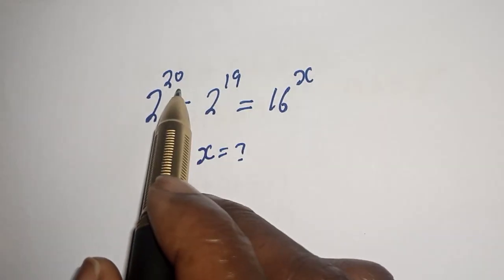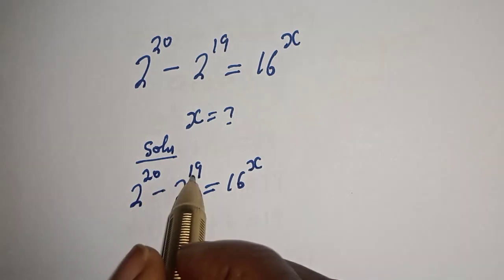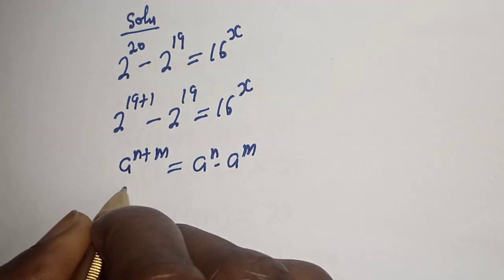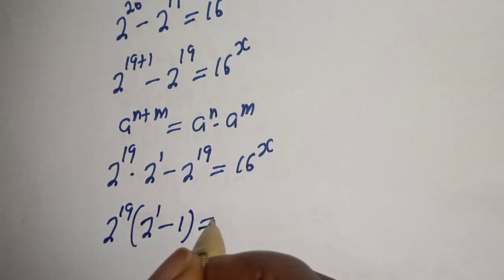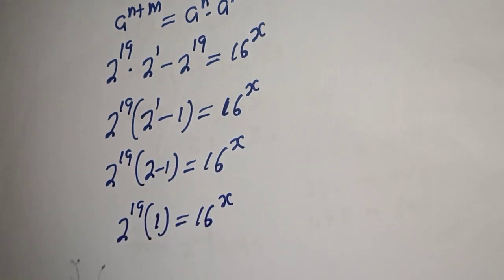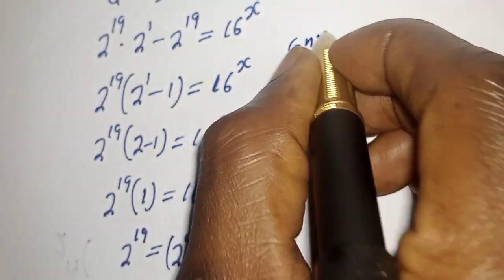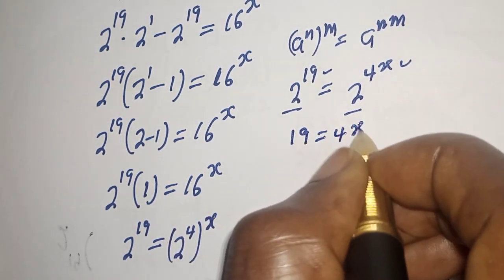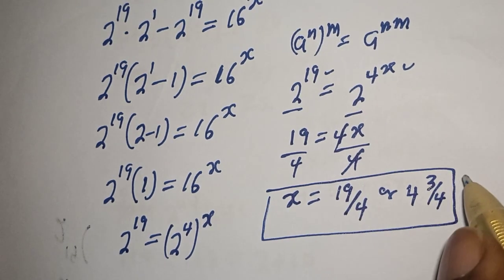A Beautiful Math Problem...